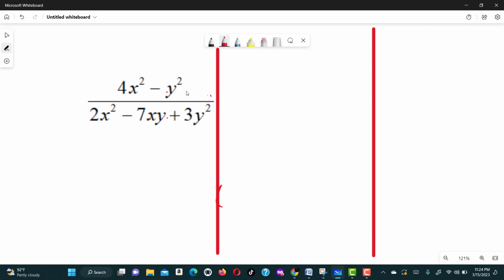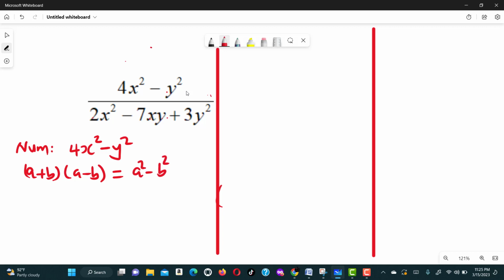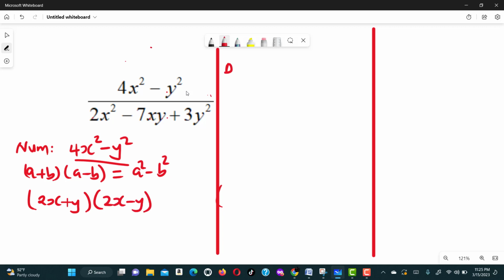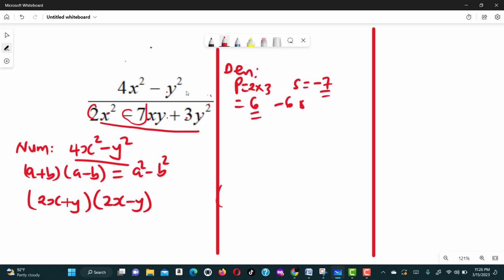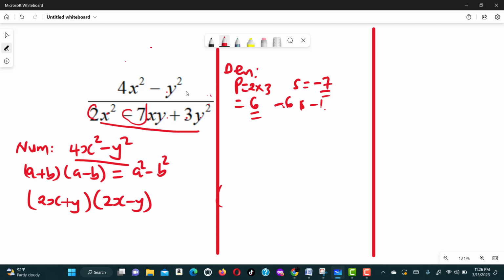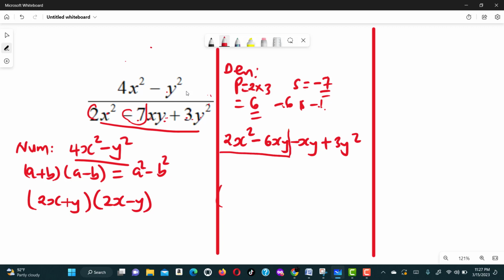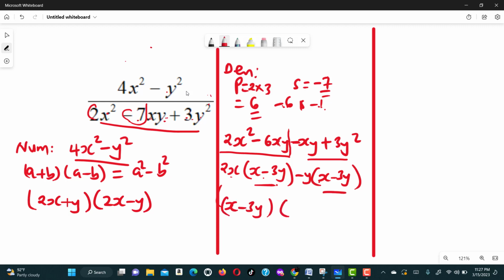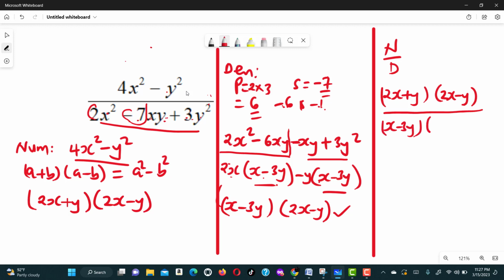simplify algebraic expressions in minutes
In this video, we'll learn how to simplify the expression (4x^2 - y^2)/(2x^2-7xy+3y^2) in a few simple steps. We'll start by factoring the denominator to find any common factors that can be canceled out. Then, we'll factor the numerator and simplify the expression to its final form. Whether you're a student struggling with algebra or just looking to brush up on your math skills, this video is perfect for you! Join us and master algebra by simplifying expressions like a pro.